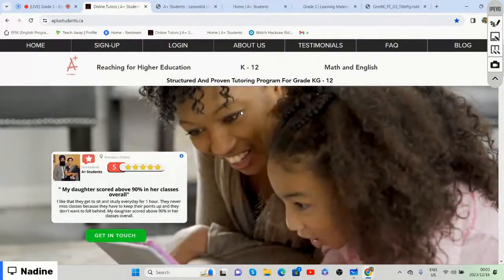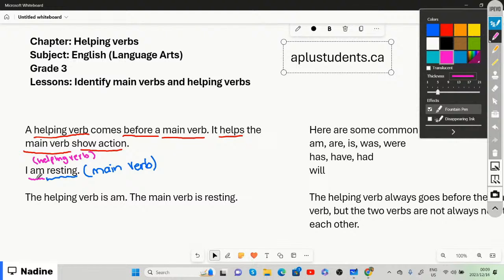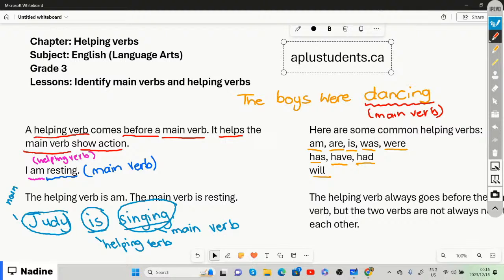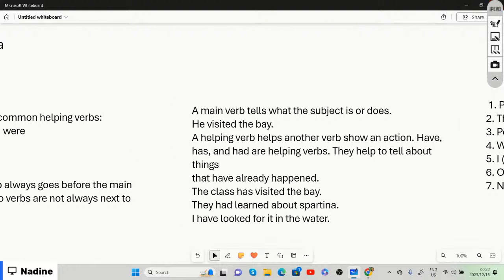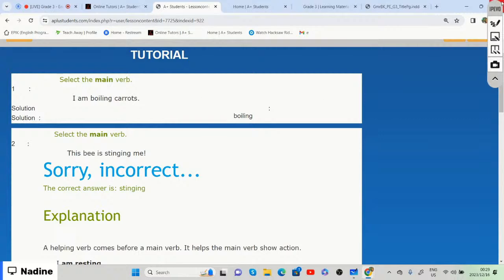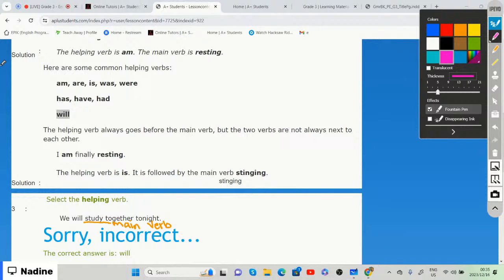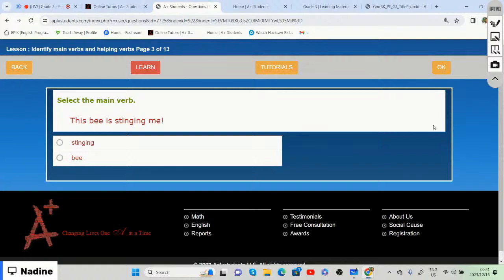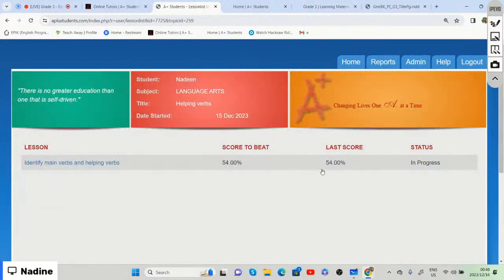Grade 3 - English: Helping verbs